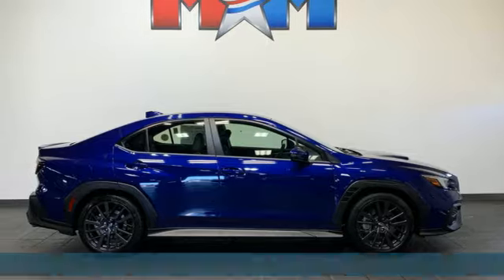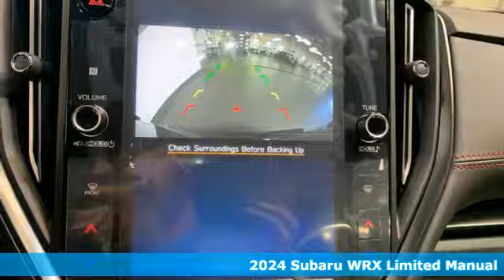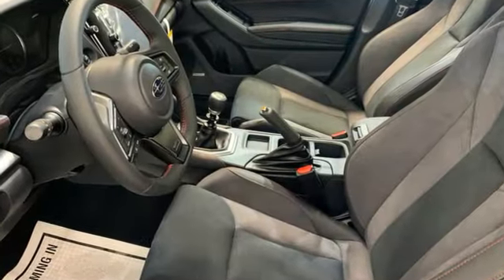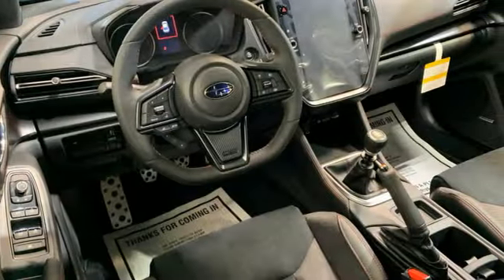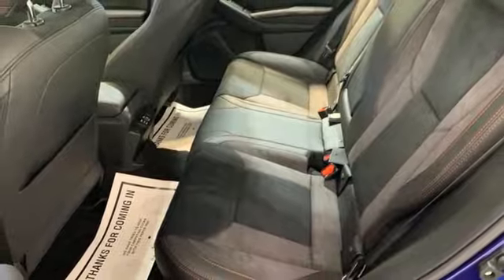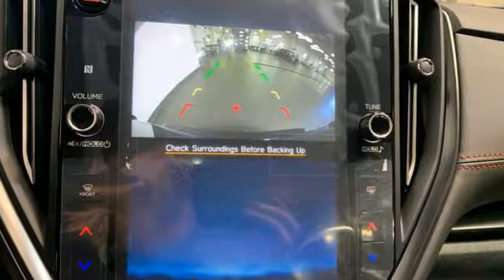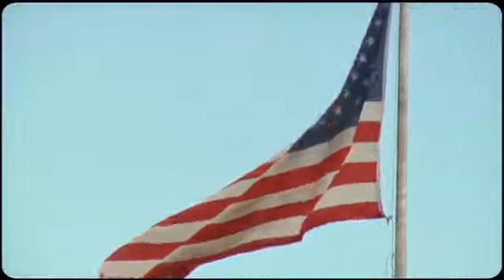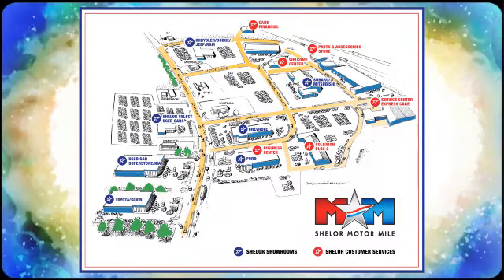New 2024 Subaru WRX Christiansburg VA Blacksburg, VA SU241084 - SOLD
Year: 2024
Make: Subaru
Model: WRX
Trim: 4dr Car
Engine: 2.4L 4 Cylinder Engine
Transmission: 6-Speed M/T
Color: SAPPHIRE_BLUE
Stock #: SU241084
VIN: JF1VBAN62R9815172